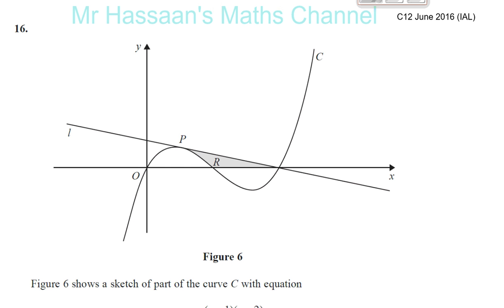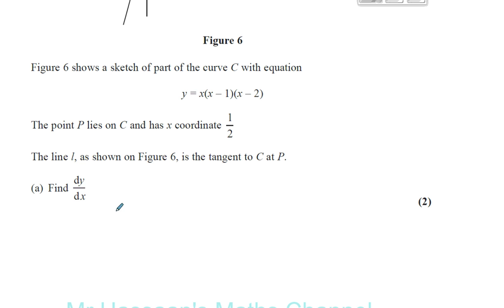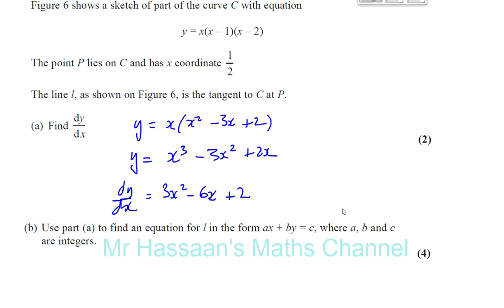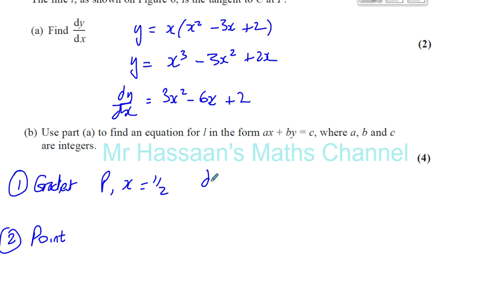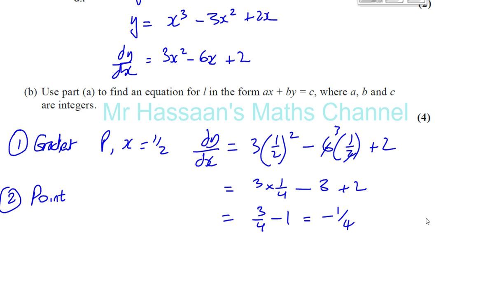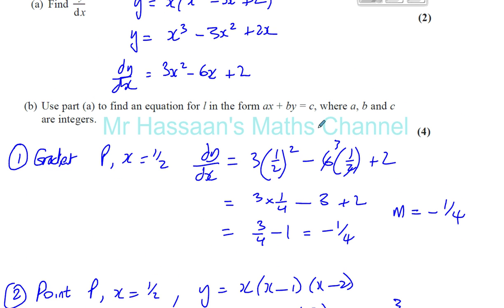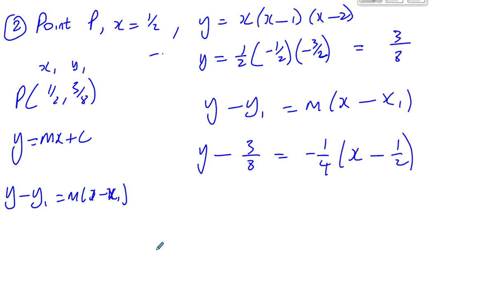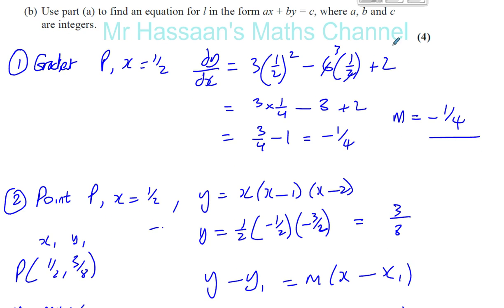EDEXCEL IAL C12 JUNE 2016 Q16a,b Differentiation, Equations of Tangents